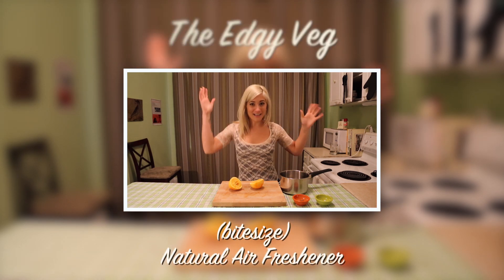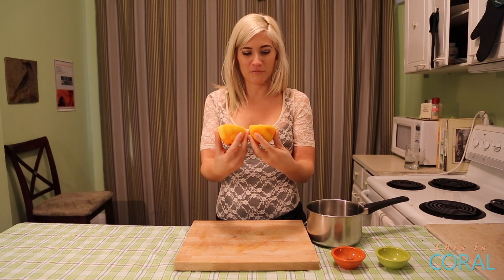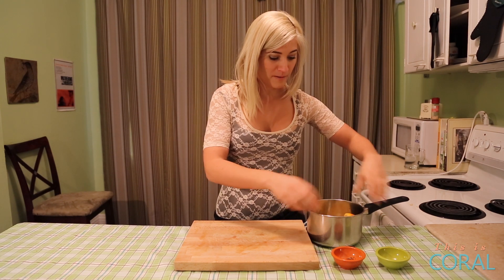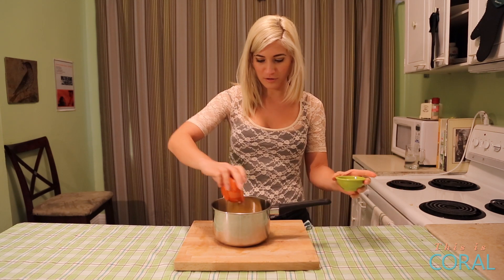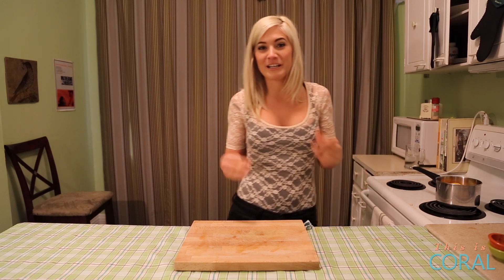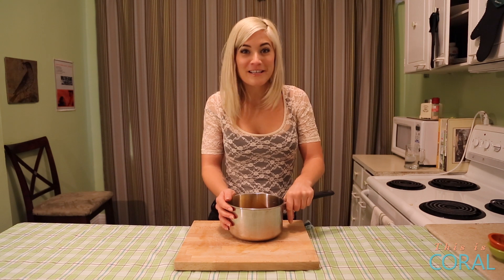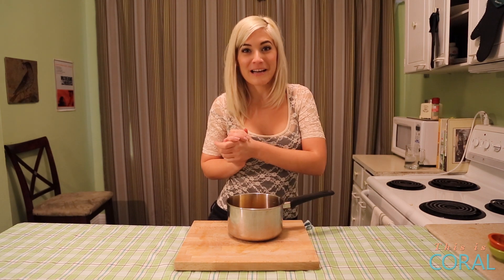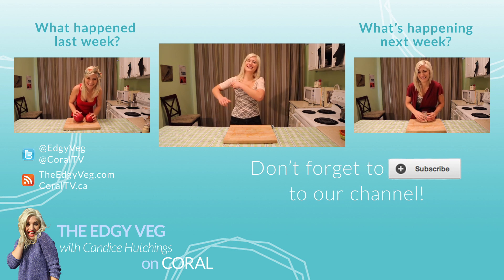The Edgy Veg: All Natural Air Freshener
This week on The Edgy Veg, Candice uses left over citrus rinds to create an all natural air freshener